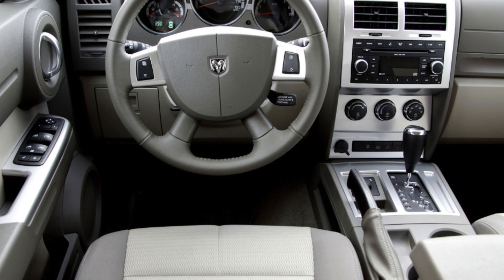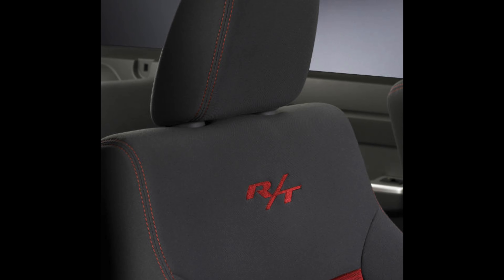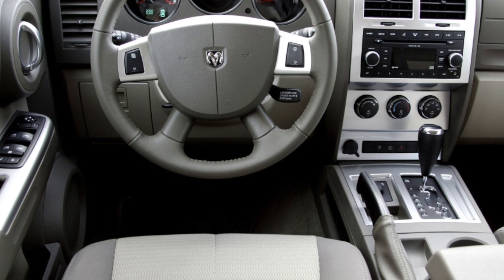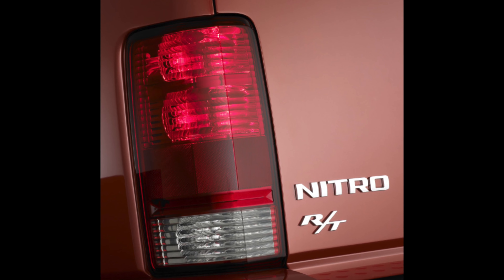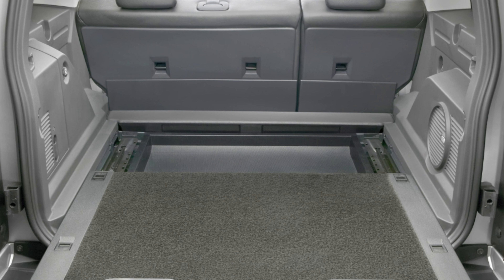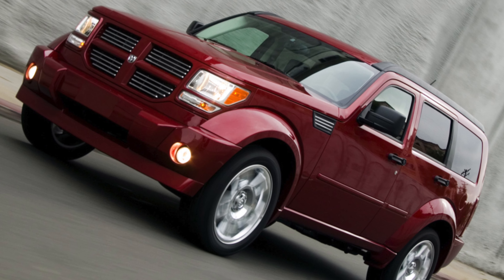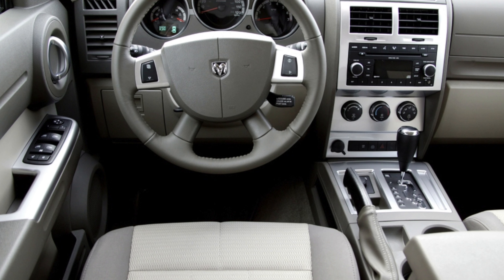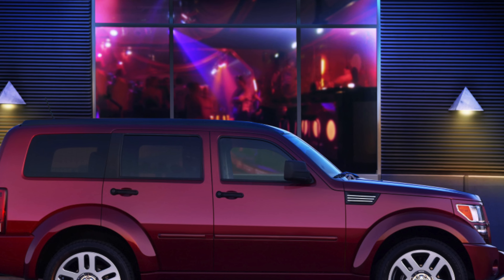Used Dodge Nitro Reliability | Most Common Problems Faults and Issues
What are the most common problems and breakdowns used Dodge Nitro SXT.

FAULTS of engine dodge nitro
Flaws transmission

Advantages and Disadvantages Dodge Nitro